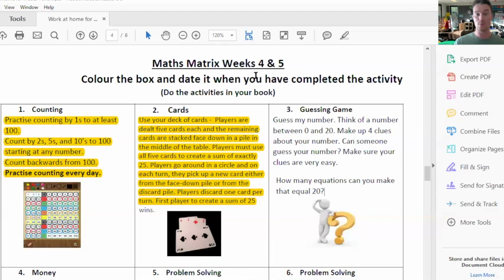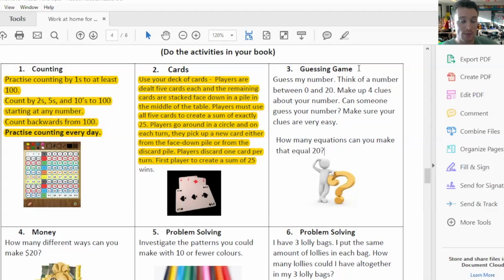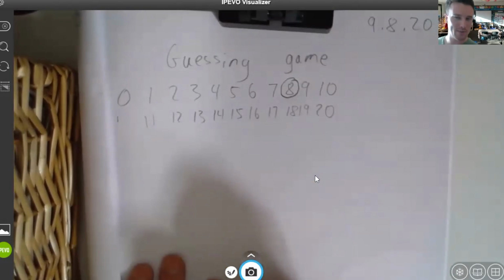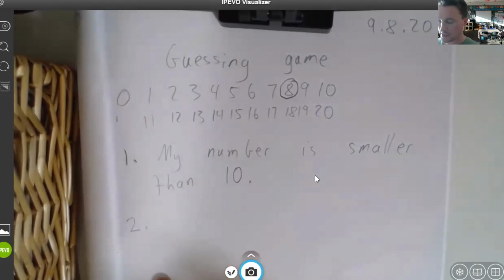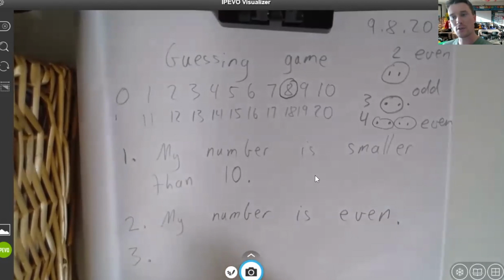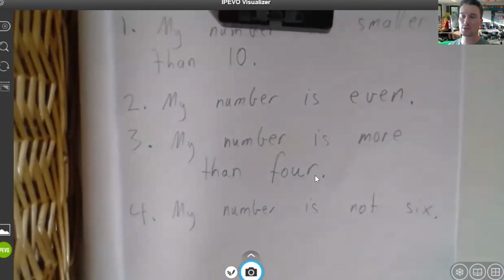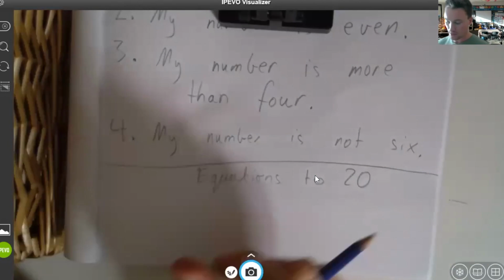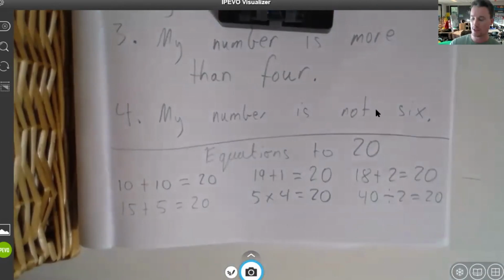Math Matrix Square 3 (Weeks 4 + 5)